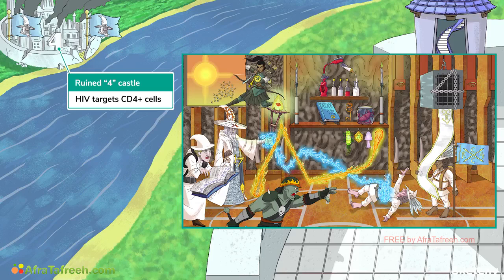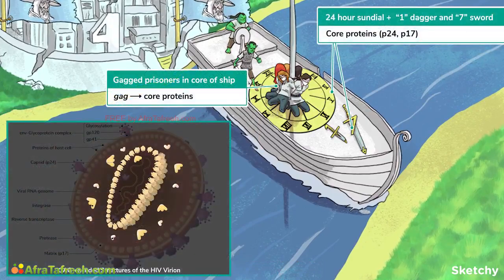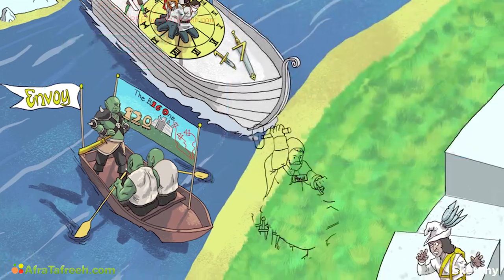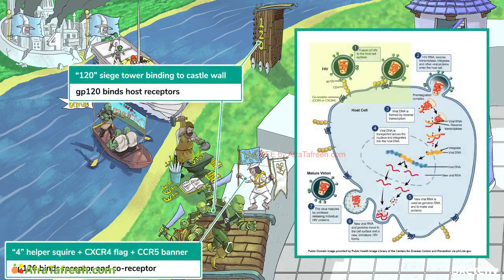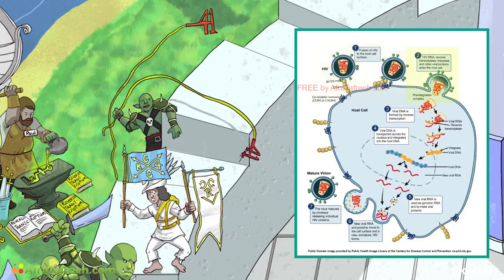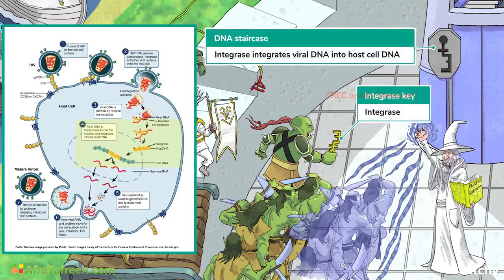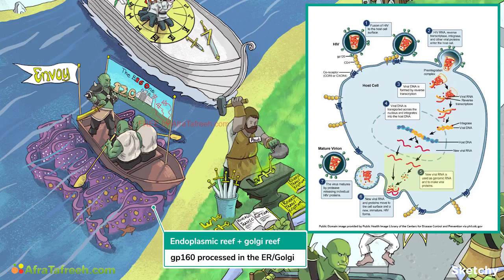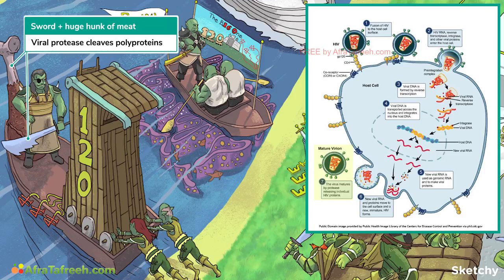1 June 2026